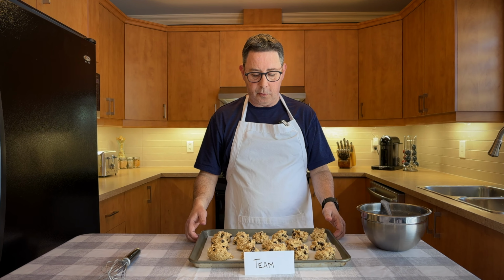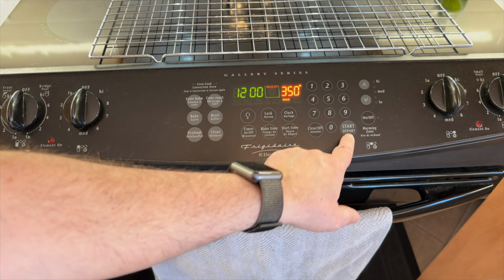The leadership kitchen - cooking up a team !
Let's take a look at some of the ingredients you need to create a productive team.